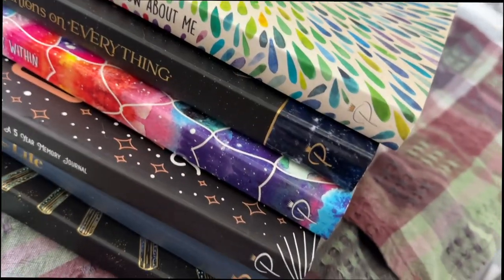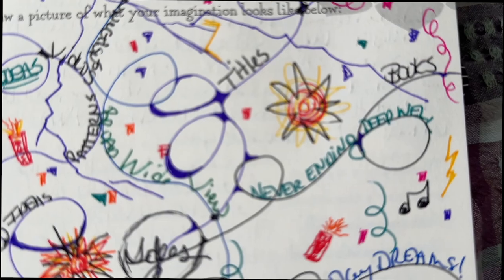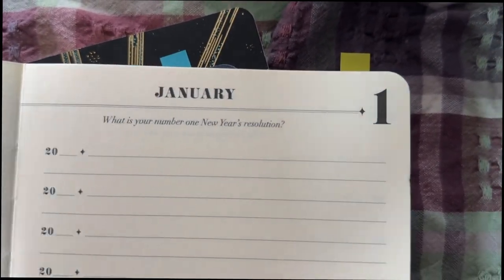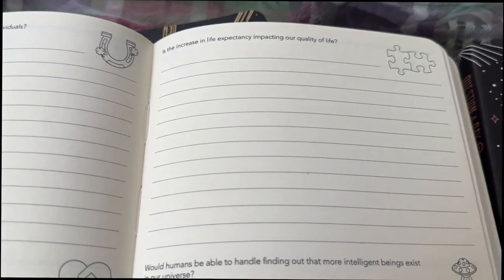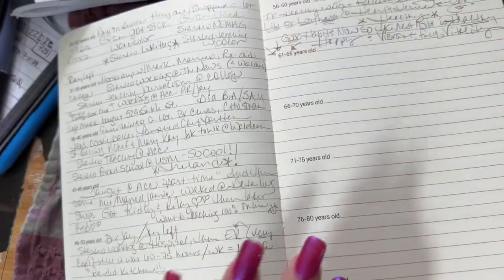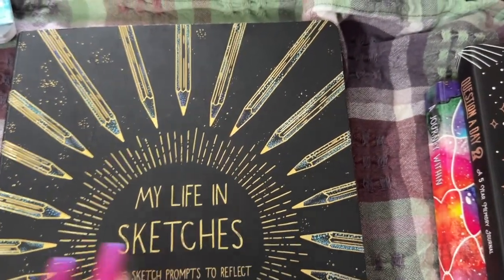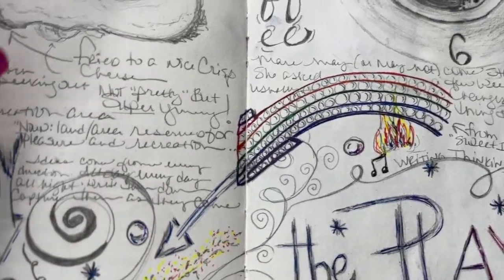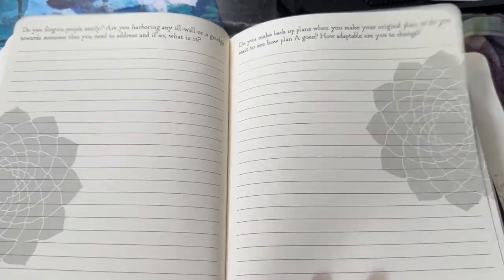Piccadilly books collection 💜 📚🤓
Some of my very favorite things here to show you today, ALL will help you beef up YOUR creativity muscles, so grab a cup of something yummy and let's hang out a bit.

There are lots of ways YOU can help support the channel 🌊 so that the creative, sometimes snarky, content keeps coming your way on a regular basis 😉 (many of them FREE and they're ALL greatly appreciated!!):

NEW: 💚💲 Hit the “Thanks”/Heart button (just below every video) That is an easy, easy way to show the channel some love with just one click: If you get a good laugh, some good tips, have some fun, get a new idea, or enjoy new takes on old ideas, give that button a hit and in one click, help assure more of the same comes your way.

📚📜🏷 Looking for boatloads of additional info videos and cool JuJo FREE printables created just for you?